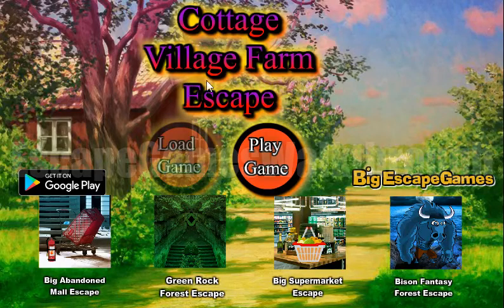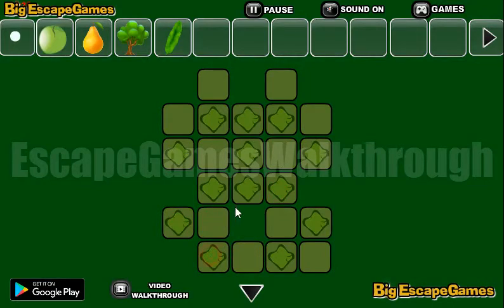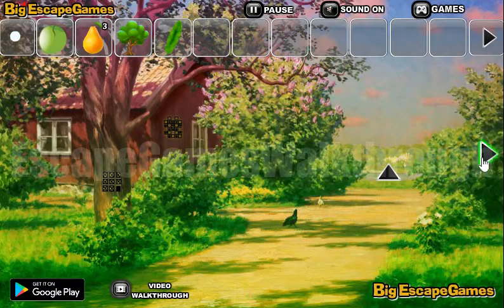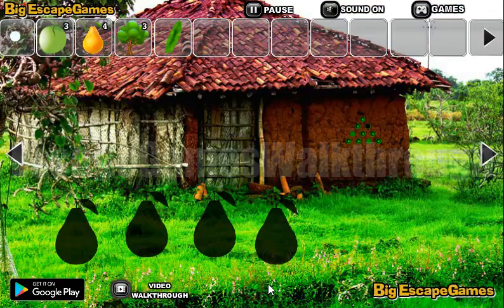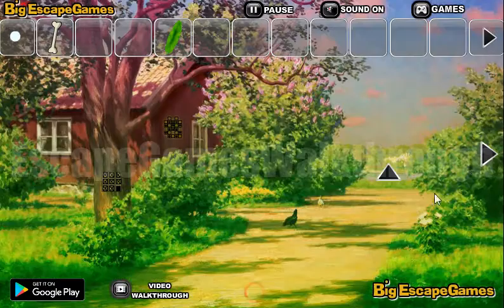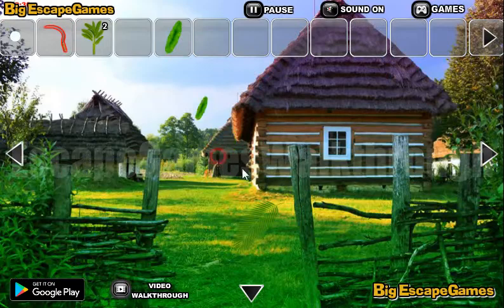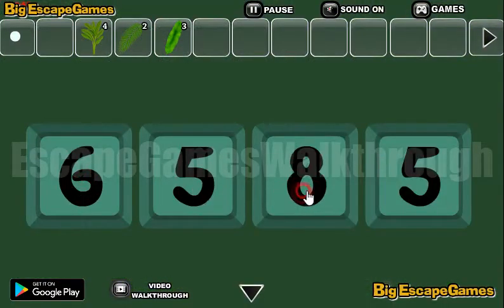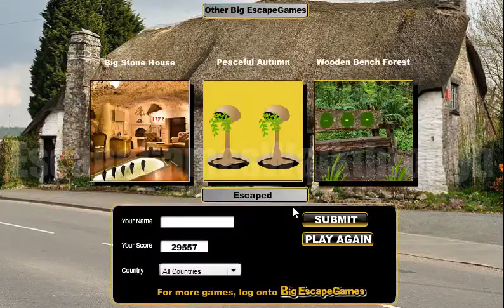Big Cottage Village Farm Escape Walkthrough [BigEscapeGames]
BEG Cottage Village Farm Escape Walkthrough [BigEscapeGames]